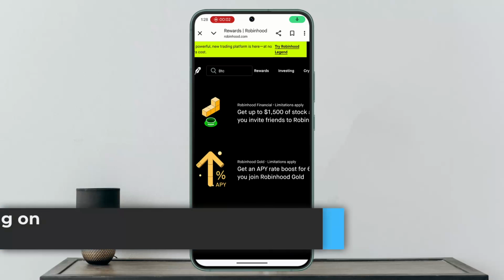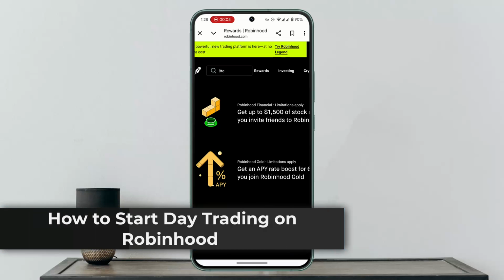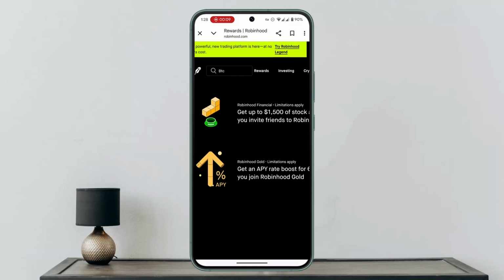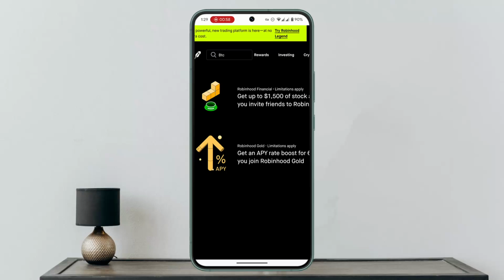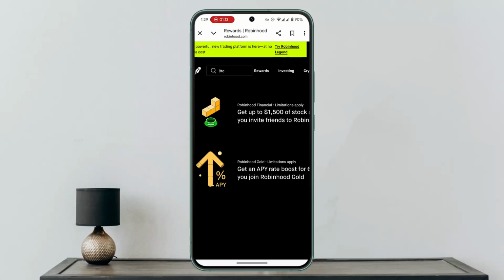How to Start Day Trading on Robinhood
In this video, I’ll show you how to start day trading on Robinhood. Day trading involves buying and selling the same security within a single trading day to capitalize on short-term price movements. While it offers exciting opportunities, it’s also a high-risk strategy that requires quick decision-making and a solid understanding of market trends.

I’ll guide you through choosing the right account type—whether margin or cash—setting up your Robinhood account, and developing an effective trading strategy. Plus, I’ll share tips on risk management and avoiding common pitfalls like overtrading, helping you trade smarter and safer.

If you’re interested in day trading on Robinhood, this beginner-friendly tutorial is for you.

Timestamps:
0:00 – Introduction
0:07 – What is day trading?
0:33 – Choosing account type
0:46 – Setting up Robinhood account
0:49 – Developing a trading strategy
0:54 – Risk management and tips
1:00 – Wrap up and closing